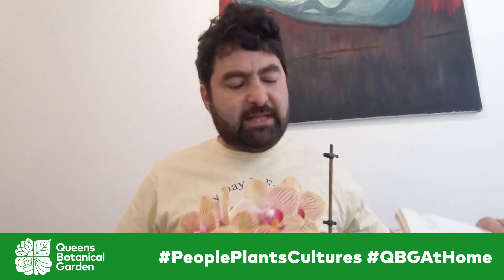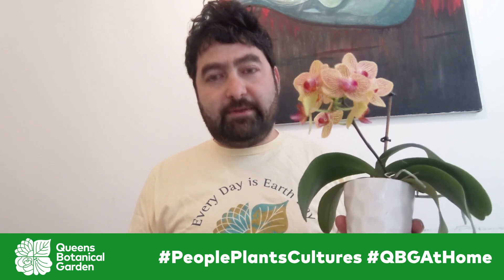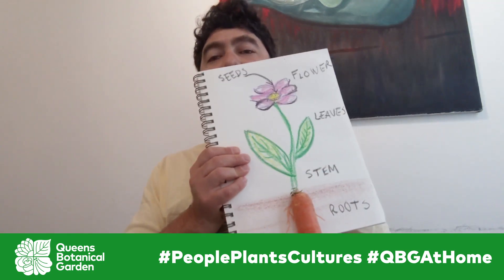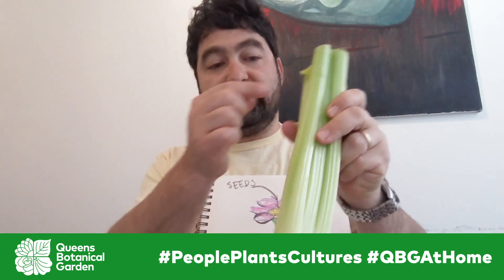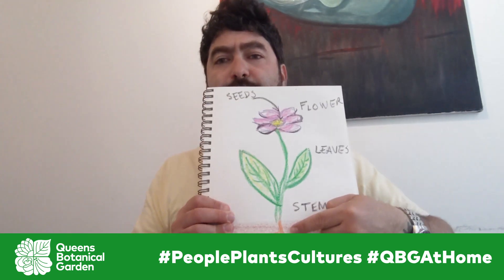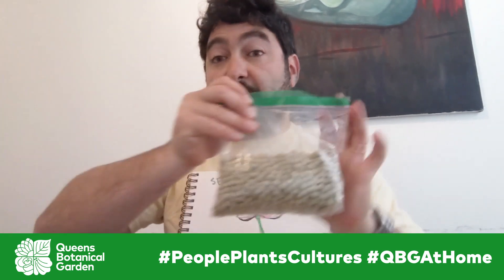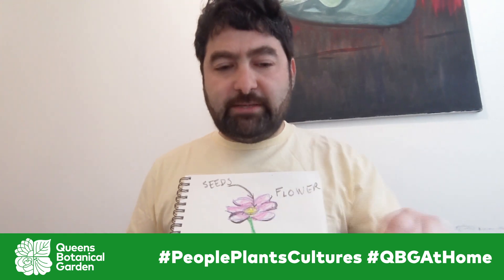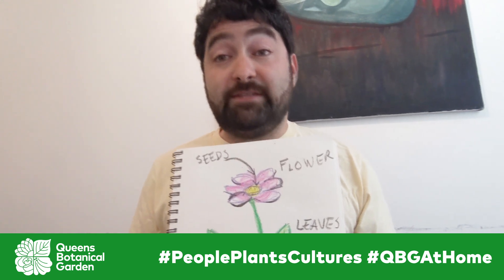Plants We Eat: Parts of Plants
Did you know that most of the food items in your kitchen come from plants? In this video we explore plant parts, their functions, and which common kitchen staples represents them in our homes. Recommended for children grades K-2.